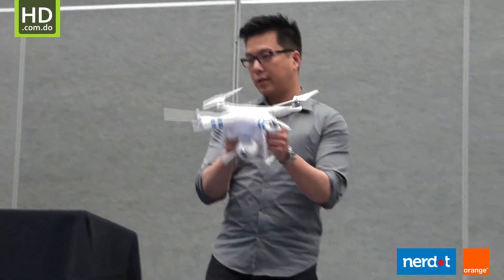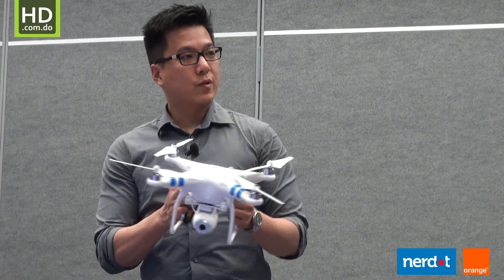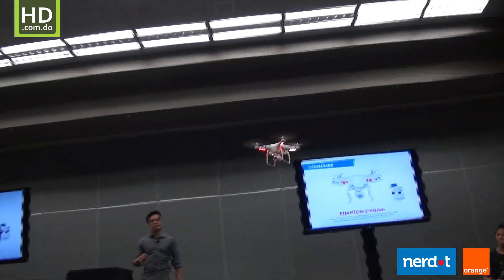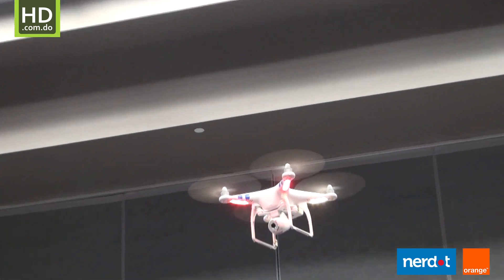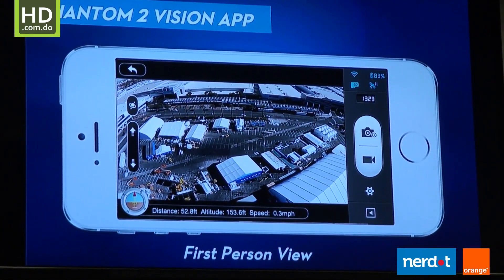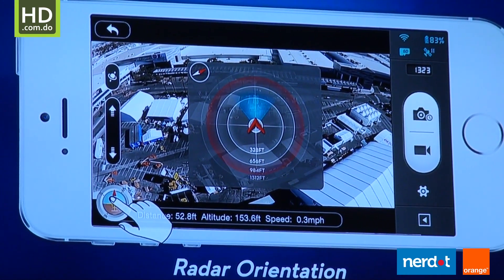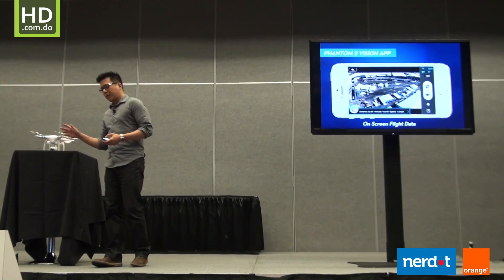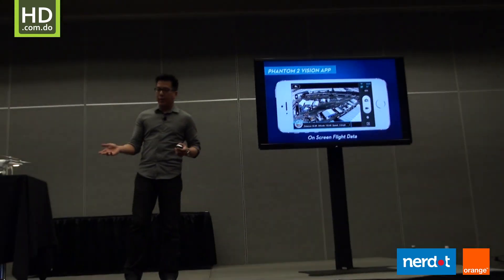CES 2014: DJI presenta cámara voladora Phantom 2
Rueda de prensa de la presentación del DJI Phantom 2 durante el CES 2014 en Las Vegas. Se dieron a conocer todas sus especificaciones.